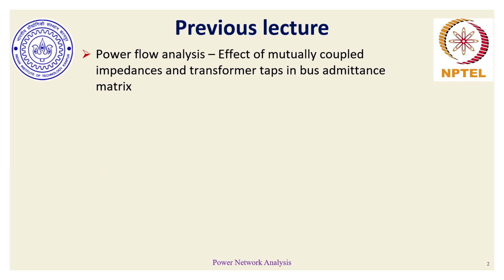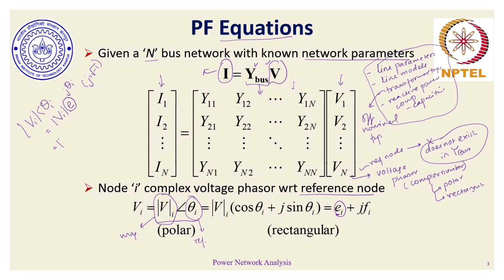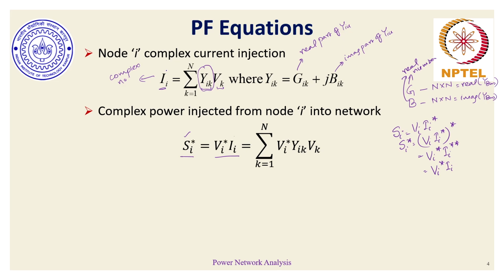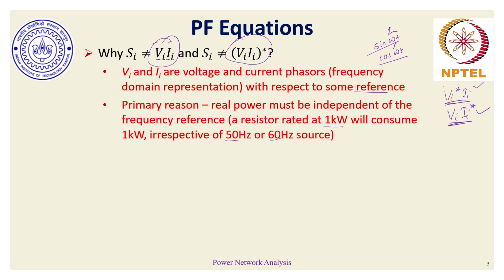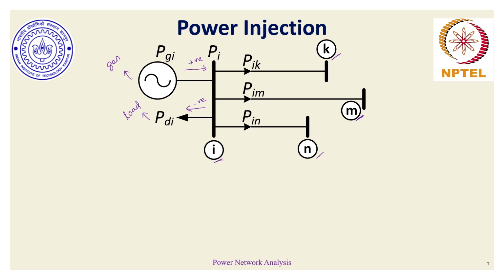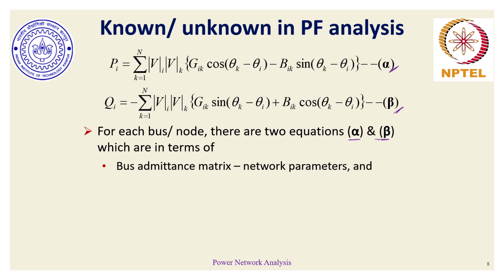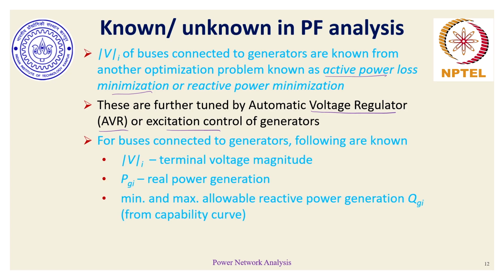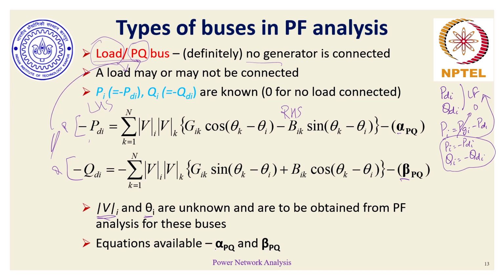Lecture 35: Power flow analysis- equations, classification of buses